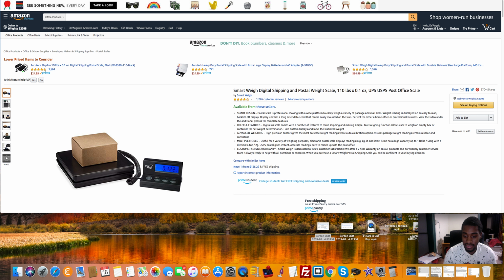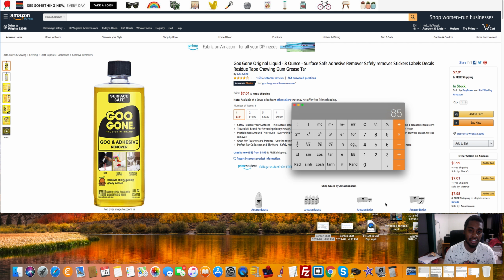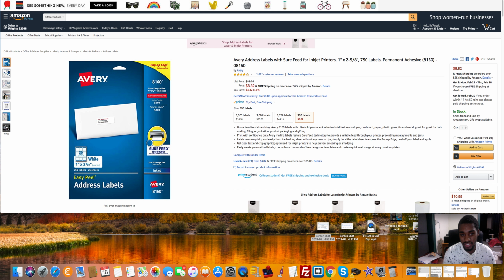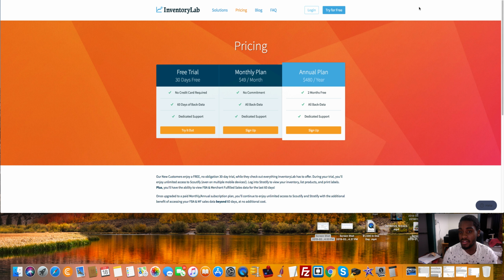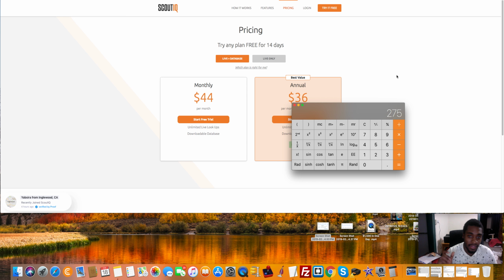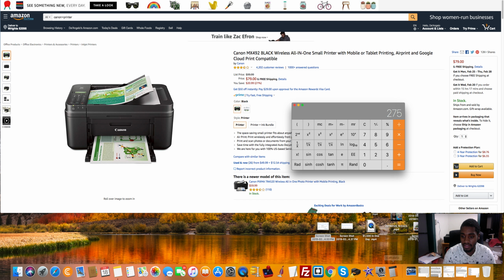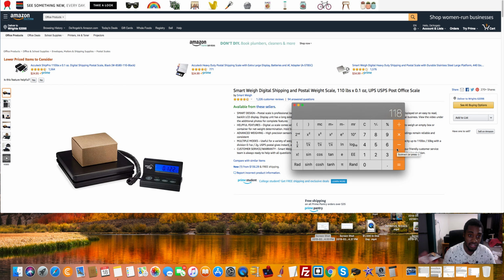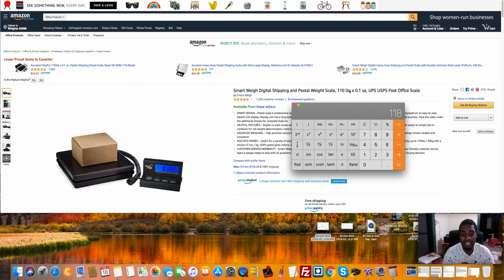What Tools Do You Need For Amazon FBA & How Much Money Do You Need To Start Amazon FBA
What Tools Do You Need For Amazon FBA?

Label Paper

Smart Weigh Digital

How Much Money Do You Need For Amazon FBA?
A: Around $300 for all the tools or around $150 if you buy just what you need to get started.